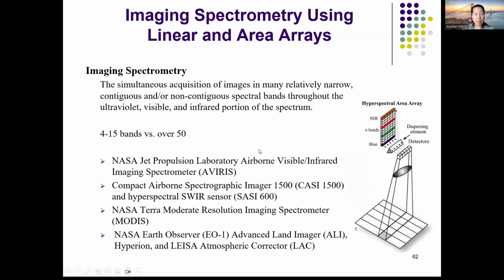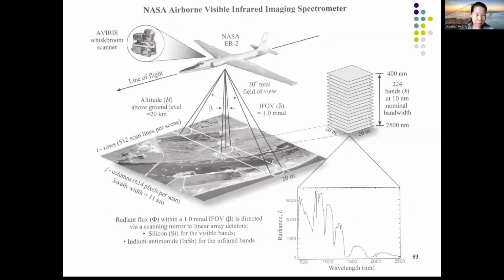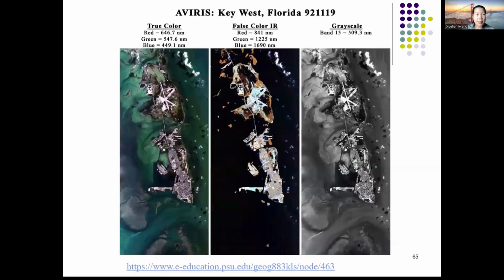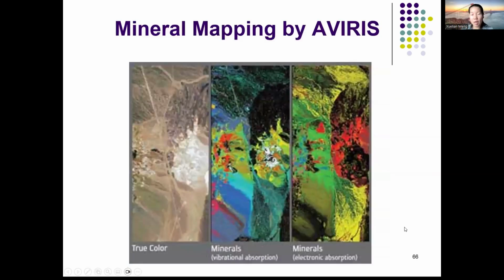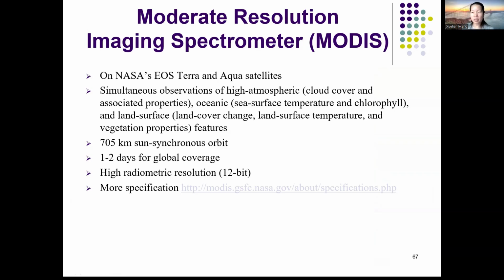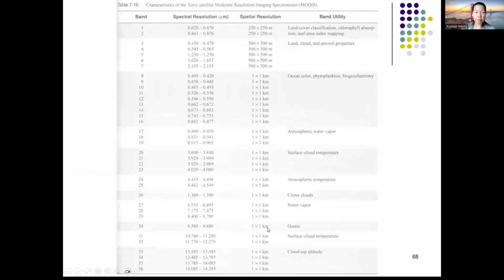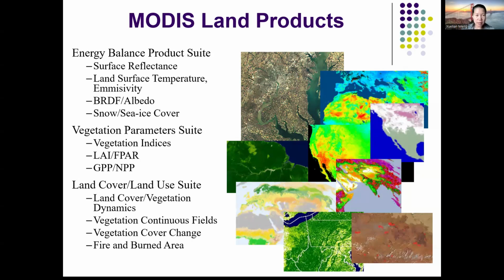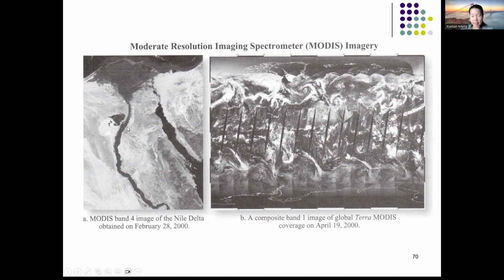Imaging Spectrometry Using Linear and Area Arrays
geog 4045, module 4, multispectral